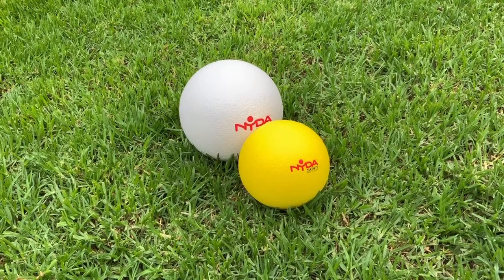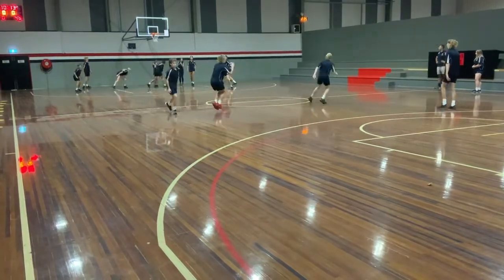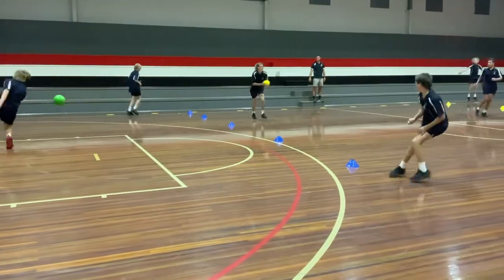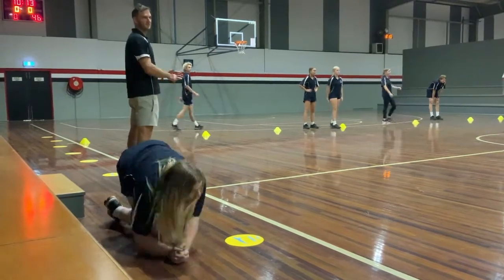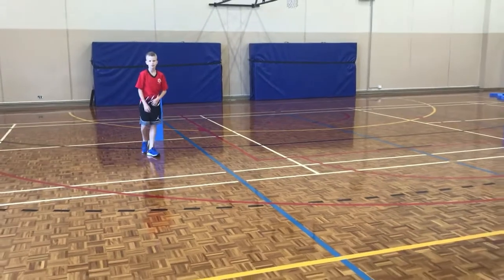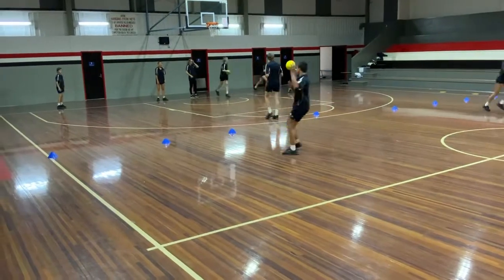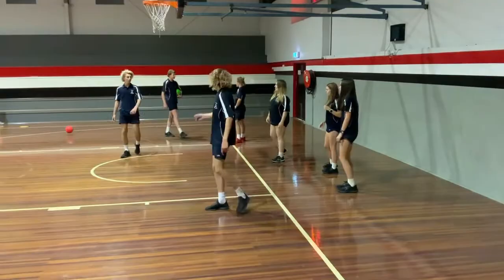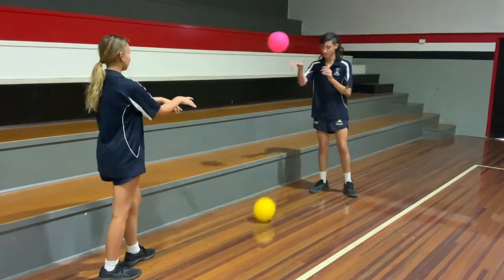NYDA Gatorskin Dodgeball Balls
NYDA foam ball coated in a soft feel yet durable PU gator skin. Ideal skill training ball for building confidence. Also suitable for various fun games and skills.